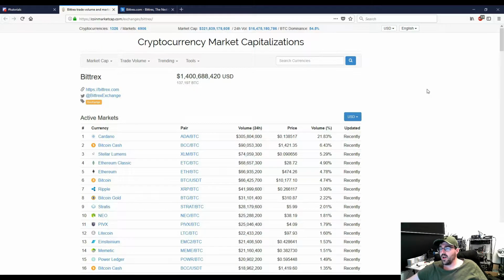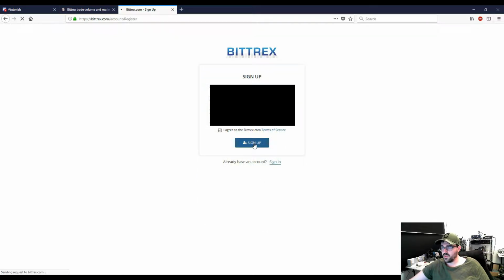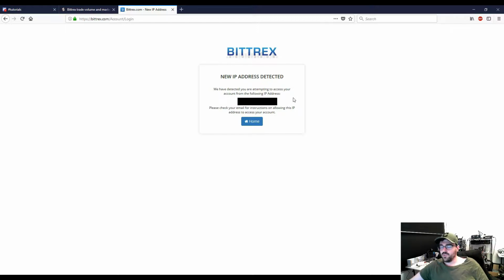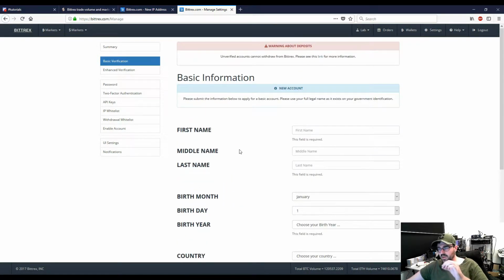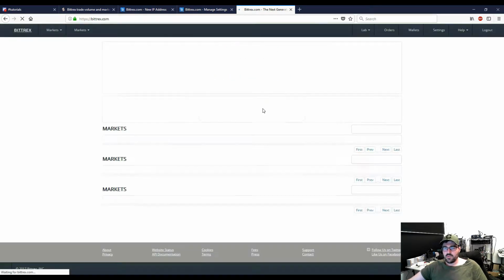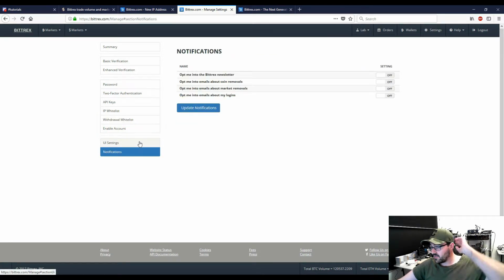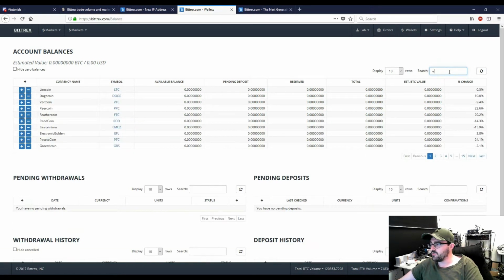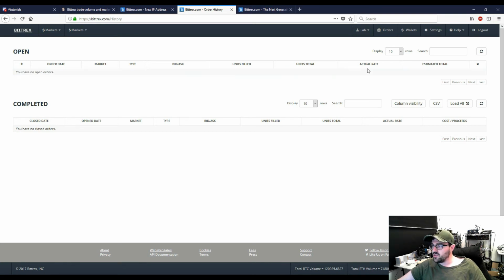How to use Bittrex Part 1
Invite Code: fq72Vd8

Bitcoin: 1NVXPZvUNwkq8dsL1TAkQ9S5hxuC8JkJJq
Litecoin: LKZSXzLkrn34nBTAbHCHeczBYPMcKnooZ8
Ethereum: 0x7f594eE19073a20fe2648D7BDc866cCcffe9d4d9
Bitcoin Cash: 1FBGhke5PR7BBGBY2RWGccB5cvJhQ7nf4v
Dash: XwpP9NUkAxpBaDW3eEBt3kkMmenApRAwGm